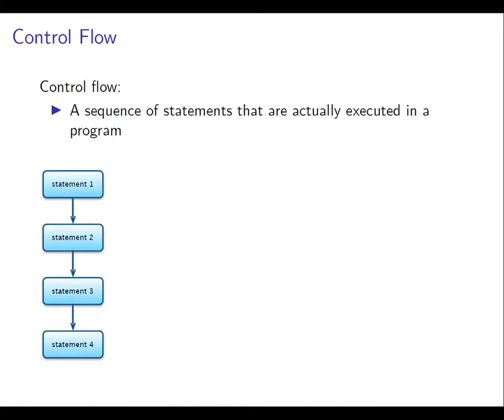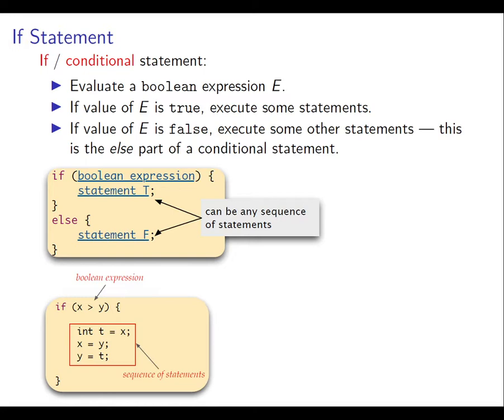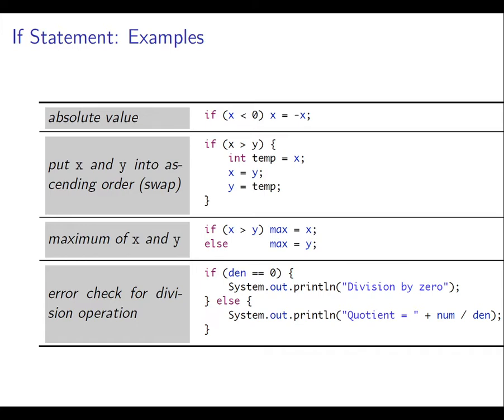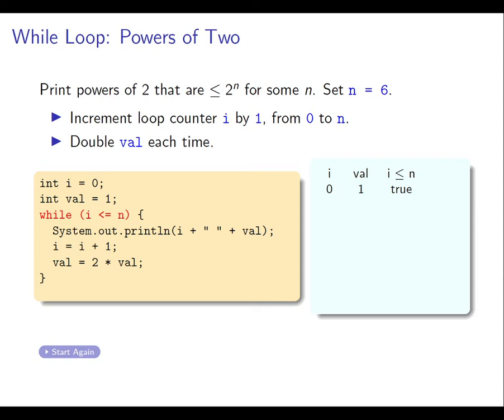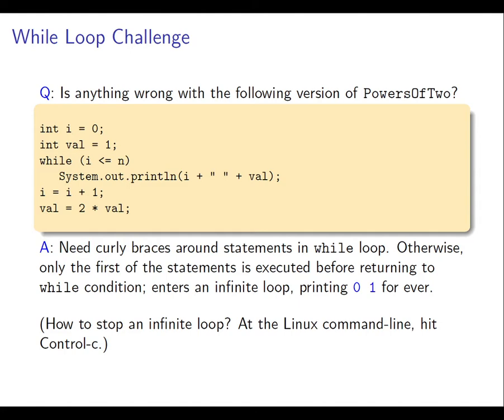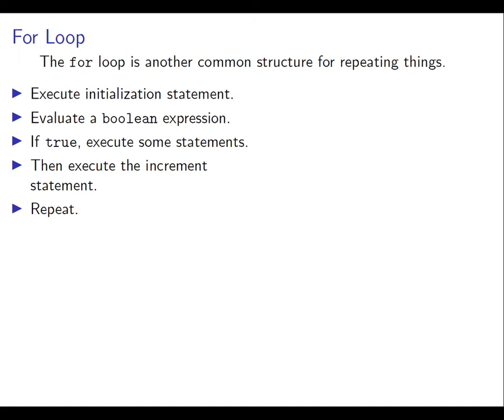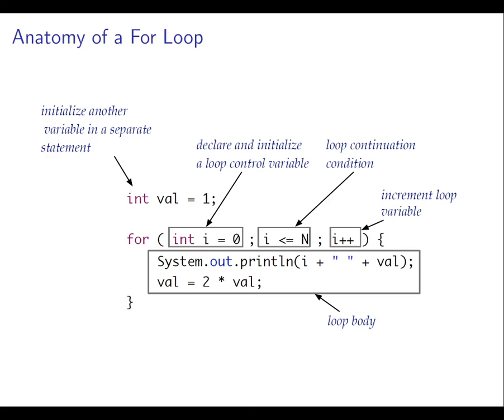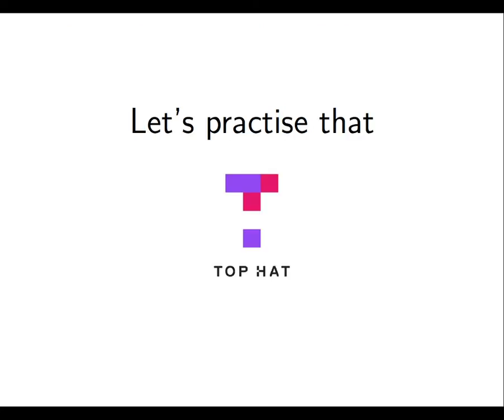Informatics 1B Lecture 2 Part 1